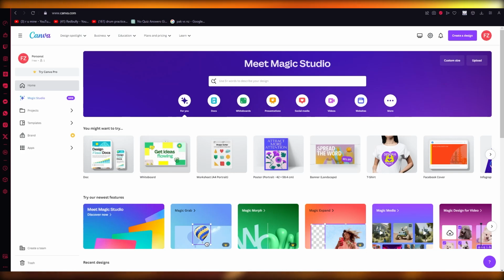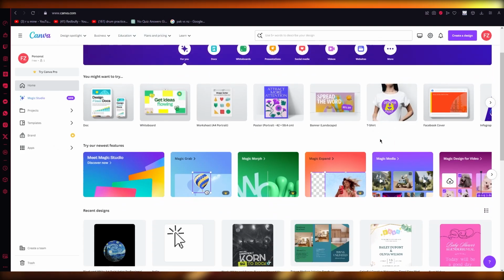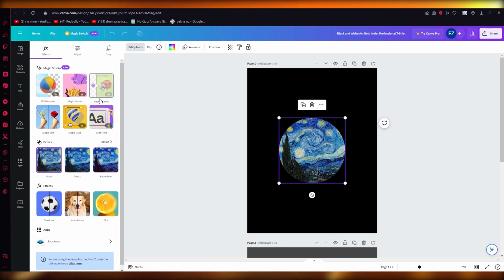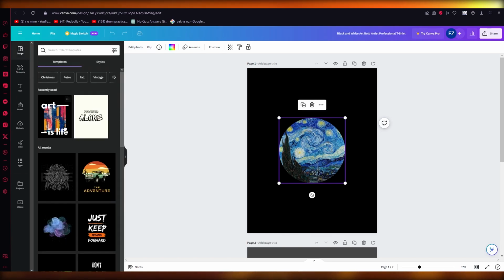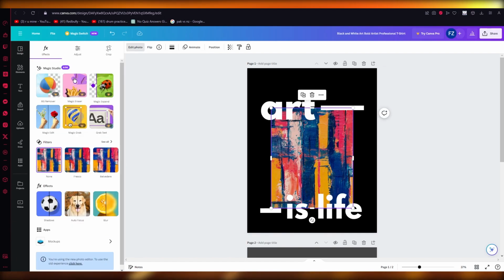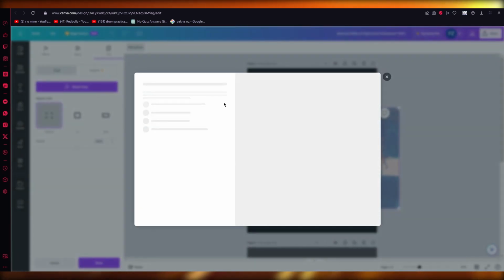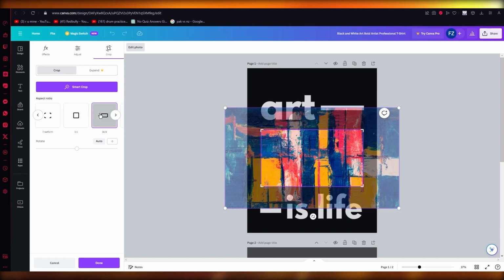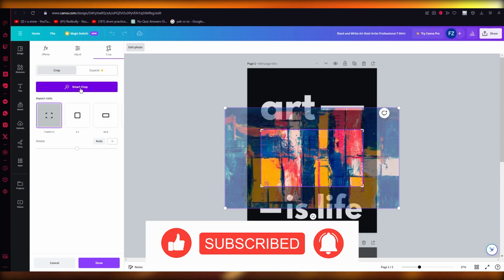How To Resize Images In Canva (2024) Full Tutorial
Canva is a powerful and user-friendly graphic design platform that allows individuals and businesses to create stunning visuals for various purposes. One of the most useful features of Canva is the ability to resize images, making it easy to adapt designs for different social media platforms, websites, or print materials.

To resize an image in Canva, simply select the image and click on the "crop" button. From there, you can input custom dimensions or choose from a variety of preset sizes. Canva also offers helpful tips and guidelines to ensure your resized image looks professional and visually appealing. With this simple yet effective tool, Canva allows users to effortlessly tailor their designs to suit their specific needs.